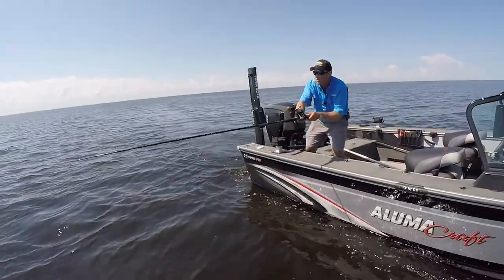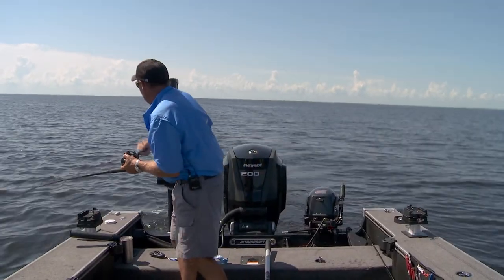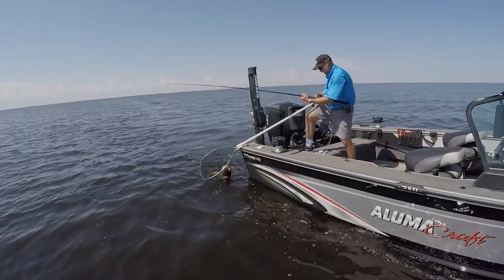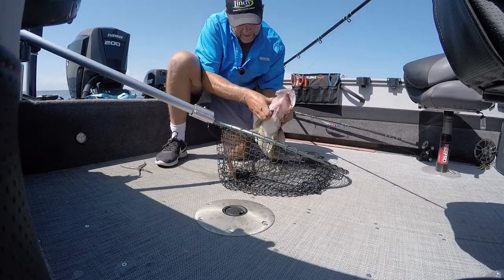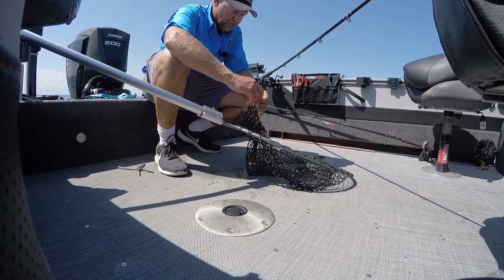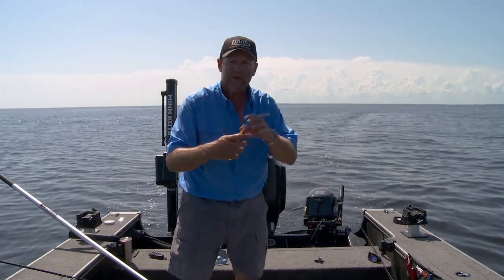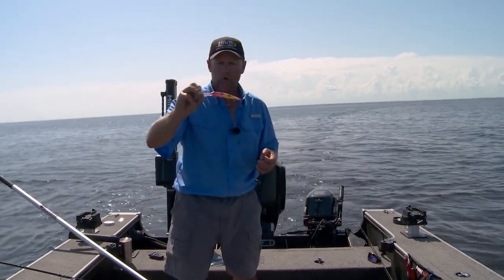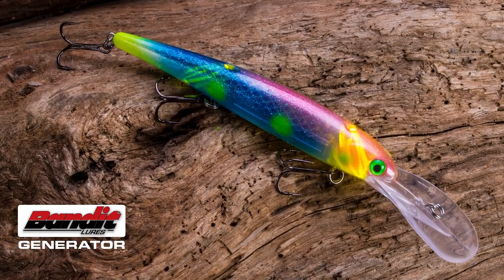Giant Open Water Walleye Baits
Join Fish Ed host Jon Thelen as he shows you a new take on walleye crankbaits! The Bandit Generator lets you add 2 glow sticks to help grab a walleyes attention, and the action is exactly the same as a Bandit Walleye deep!